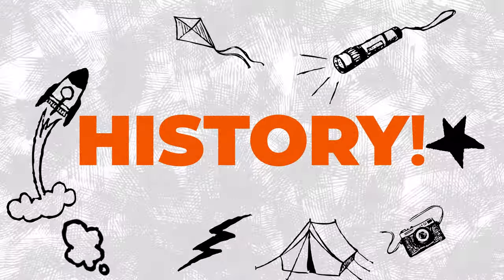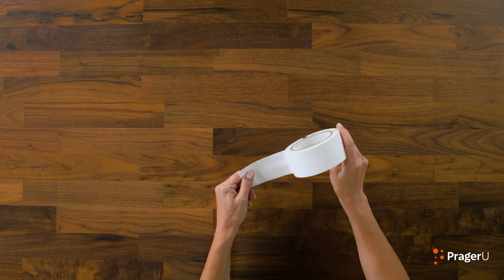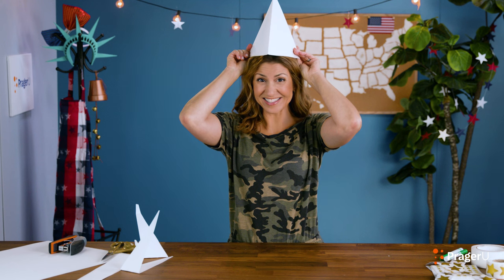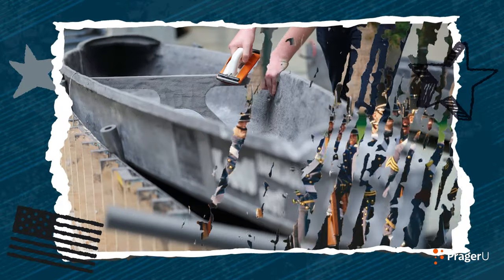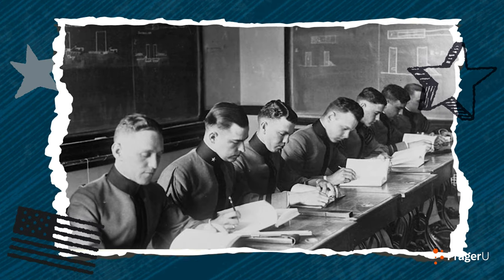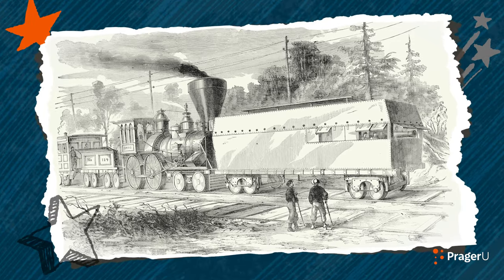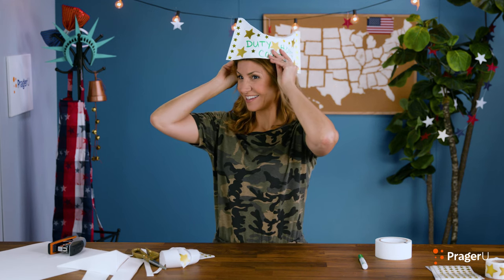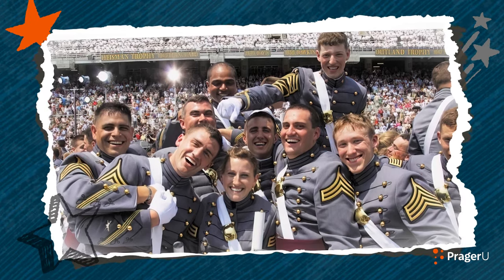Craftory: West Point Army Hat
Your kiddos will get to make their own paper army hat while learning about one of America’s most historical locations and institutions—the United States Military Academy at West Point—where graduates are “committed to the values of Duty, Honor, Country."